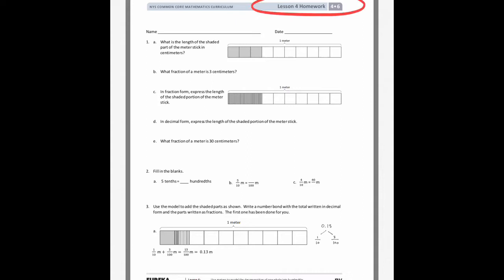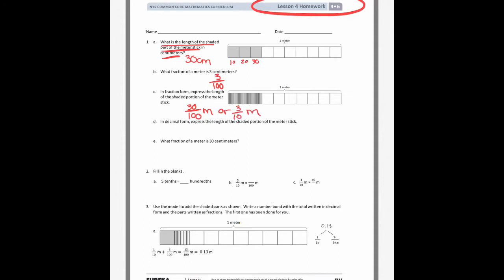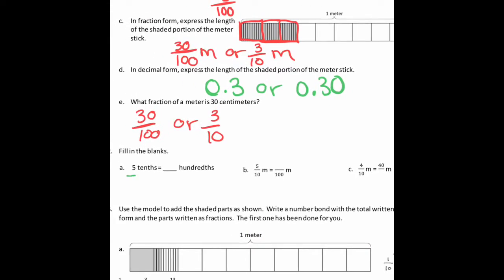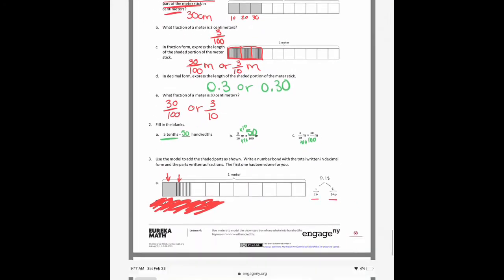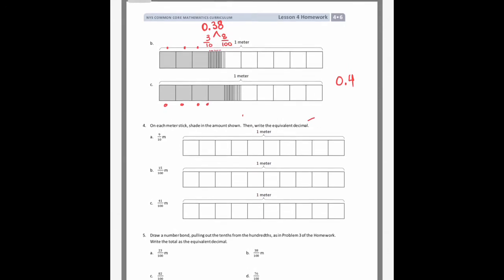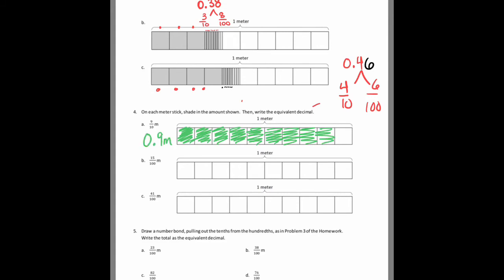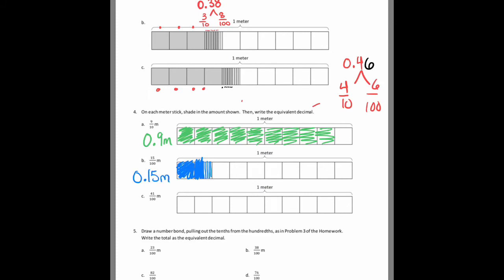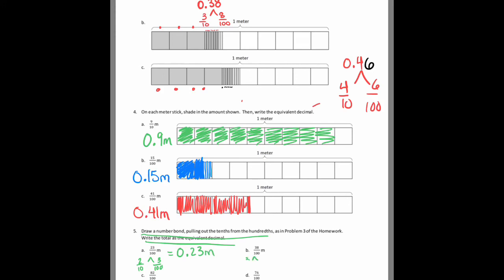Module 6, Lesson 4 Homework Help